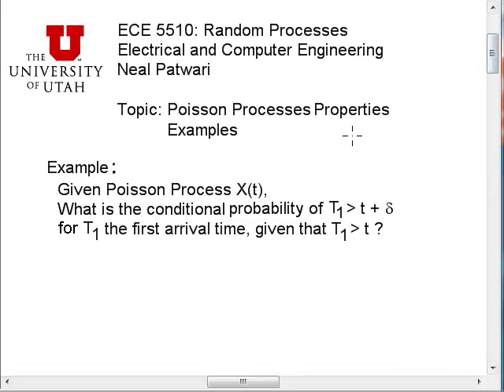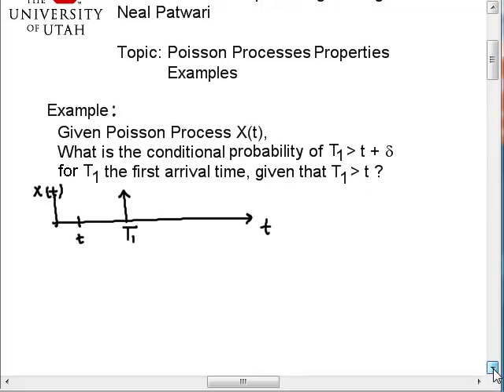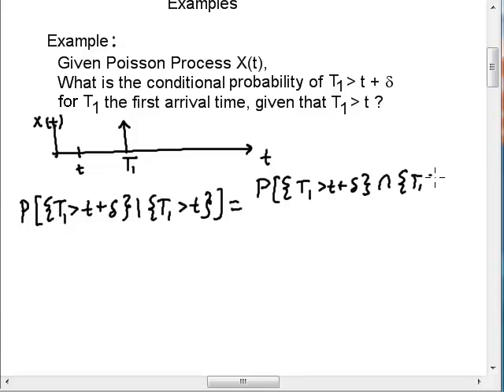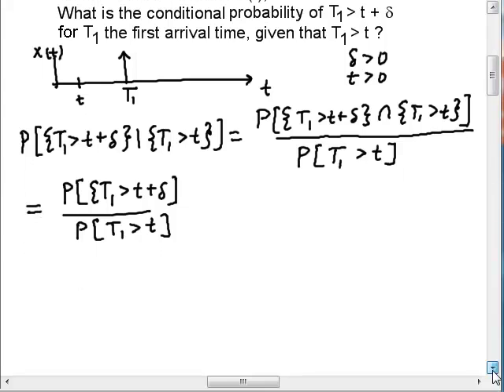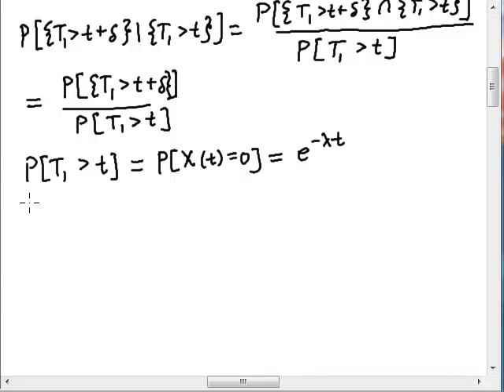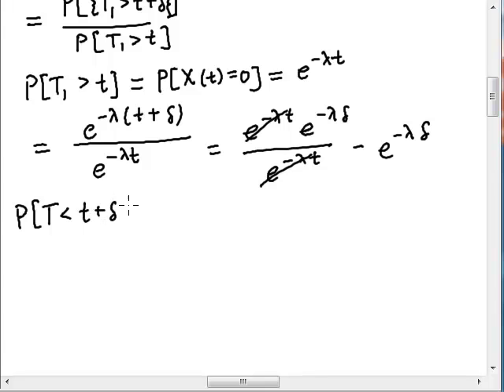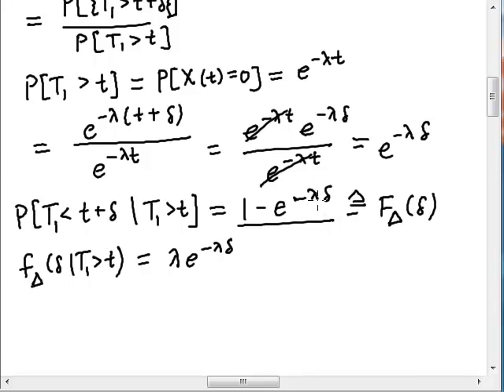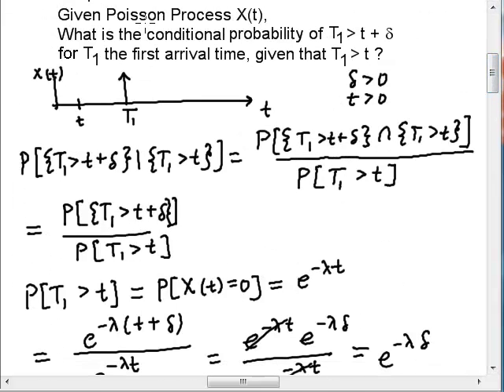Poisson Process Example: Additional Wait Time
What is the pdf of the additional wait time until the first arrival of a Poisson Process, given that you've waited until time "t" already?  It turns out this additional wait time until the first arrival is also Exponential with parameter lambda.  Bad news for bus riders who are waiting for a bus when the bus arrivals are Poisson.